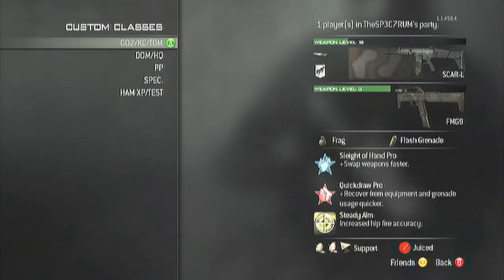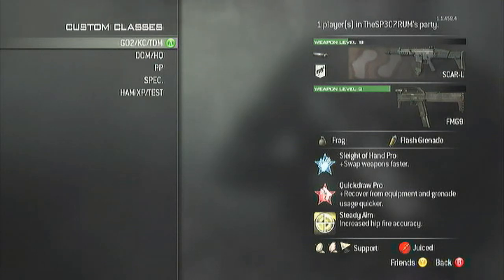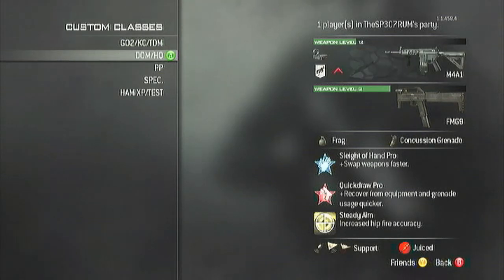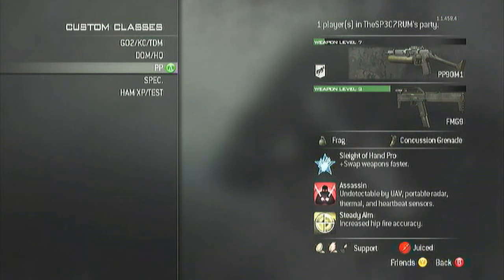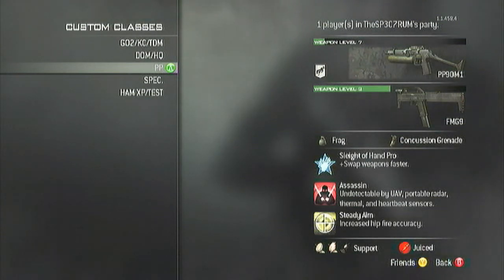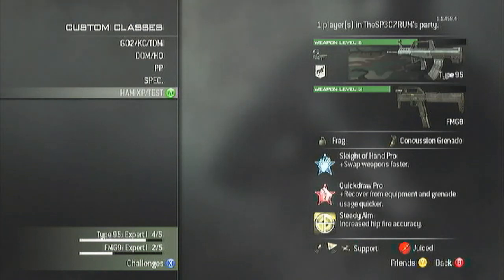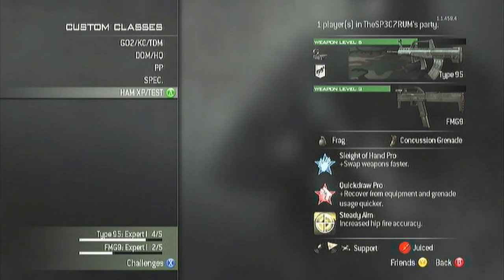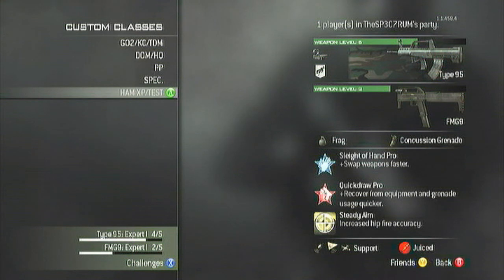MW3 - Class Setup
This is my current class set up and is ideal for earlier players.